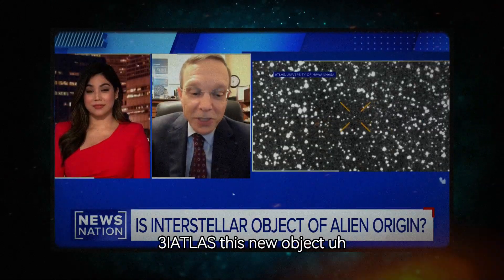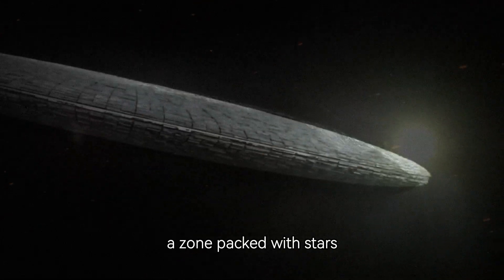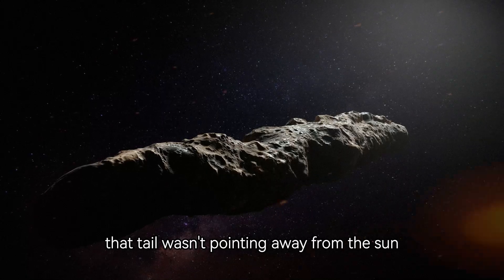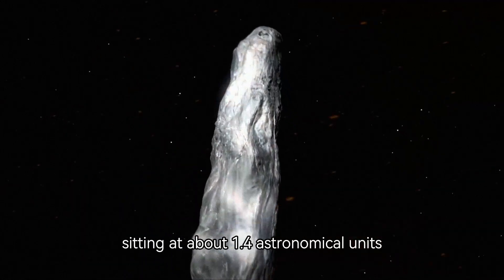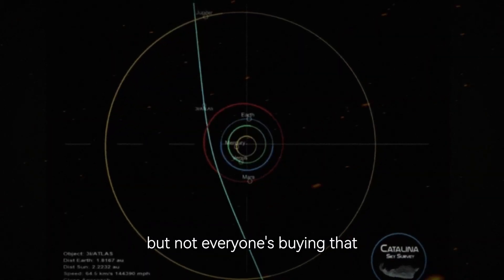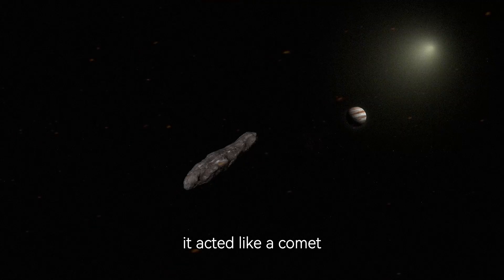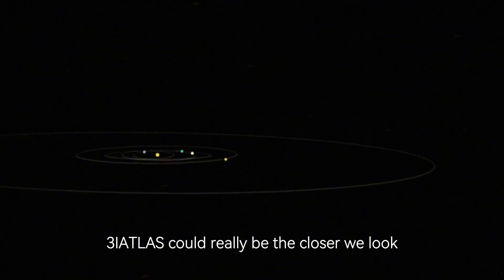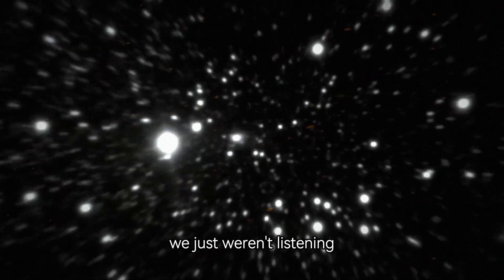3I/ATLAS Might Not Be a Comet - New Data Raises Disturbing Questions!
Astronomers initially thought 3I/ATLAS was just another interstellar comet. But now, new data is challenging everything. Its trajectory, speed, and lack of a typical tail have sparked serious debate — and some experts are saying this might not be a comet at all.

In this episode, we dive into the strange characteristics of 3I/ATLAS, how it compares to the infamous ‘Oumuamua, and why some scientists are deeply unsettled by what they’re seeing. Is it a natural object with bizarre properties — or could it be something artificial passing through our solar system?

We’ll examine the latest observations, discuss emerging theories, and ask the question no one wants to answer: what exactly is 3I/ATLAS… and who or what sent it?